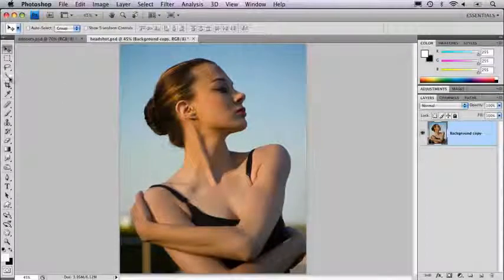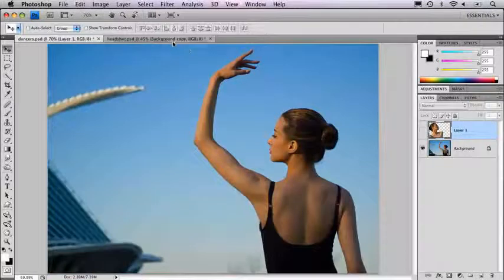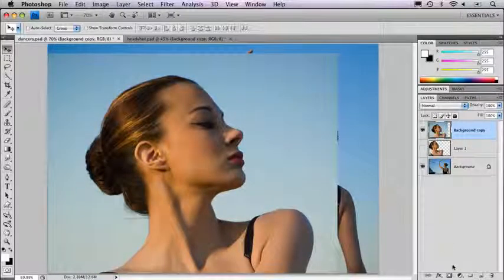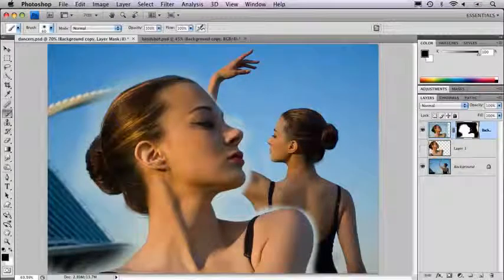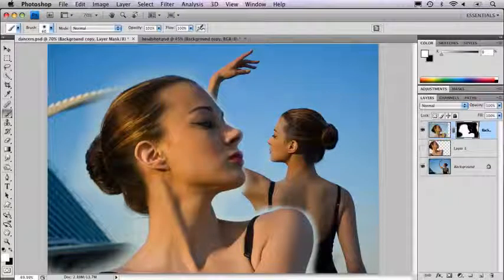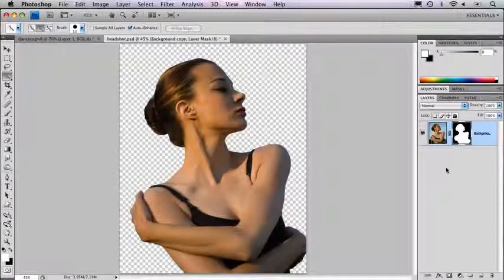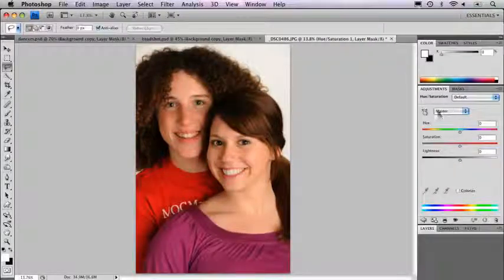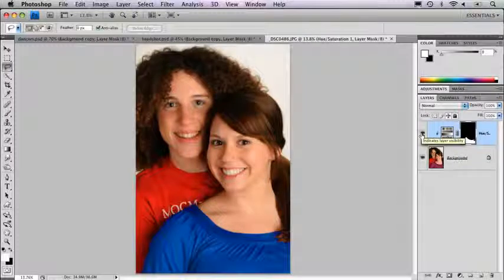02. Selections Versus Masks